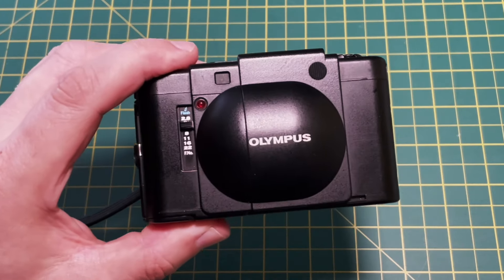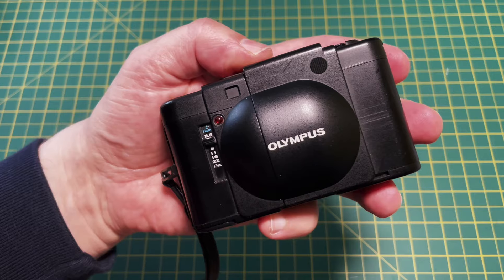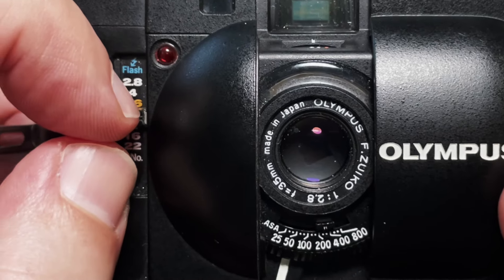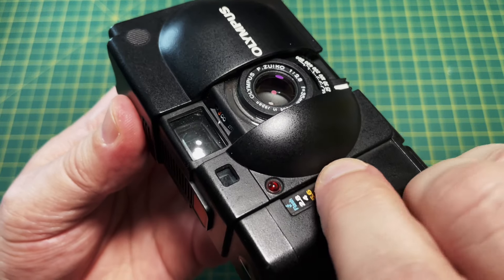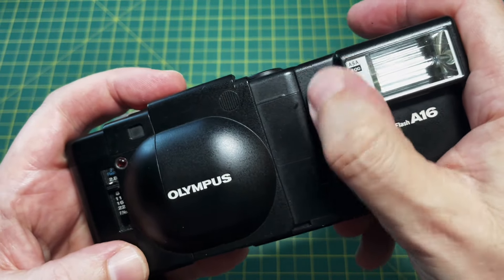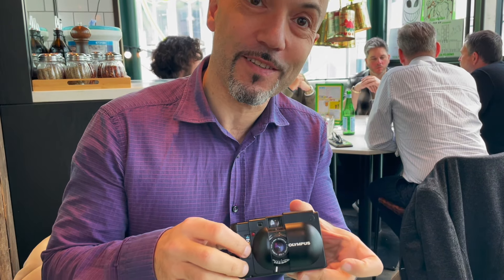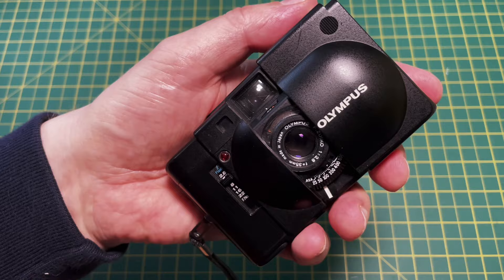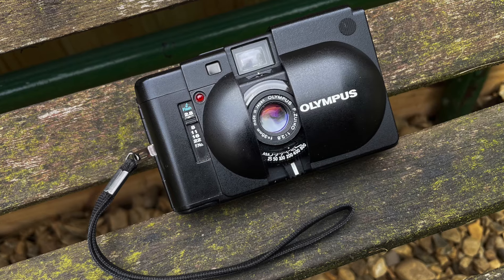Olympus XA - Everything you need to know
The Olympus XA